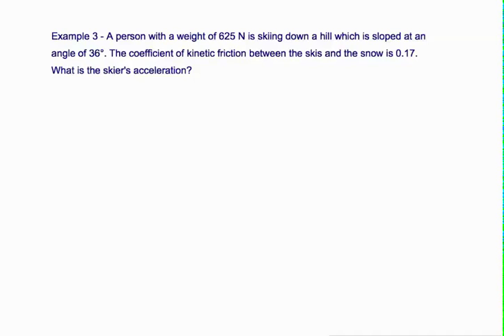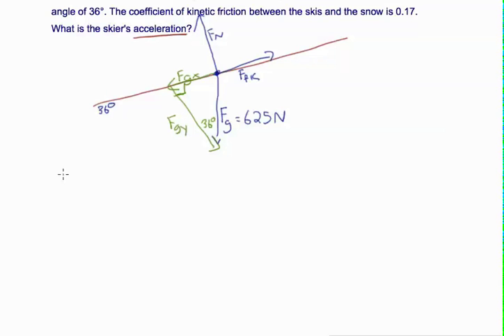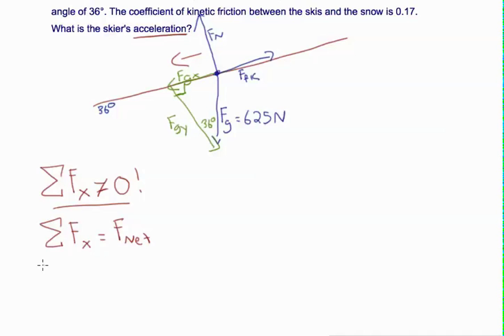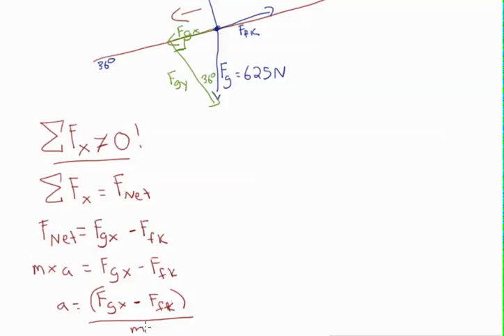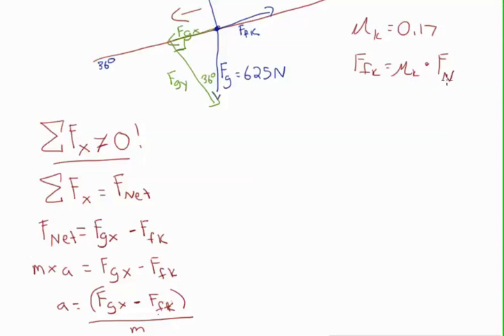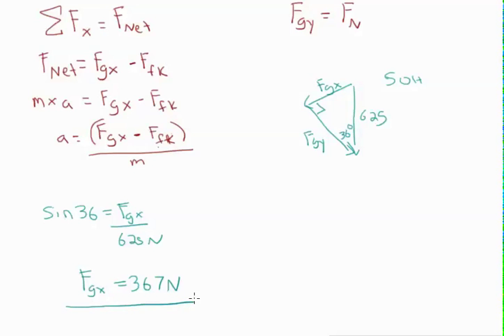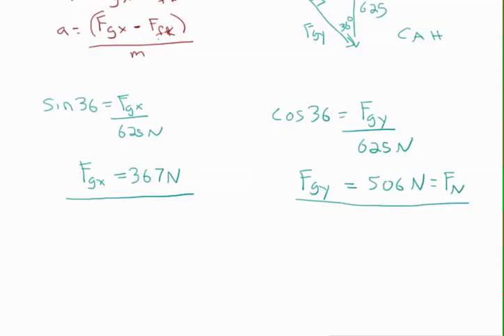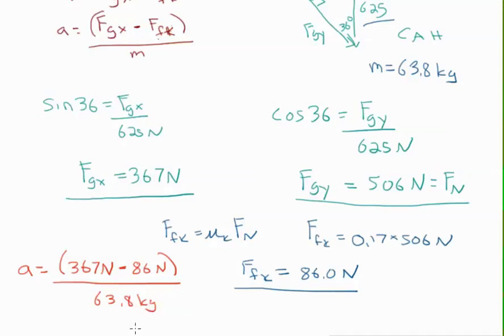7.3 Inclined Plane Calculations - Example 3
Mrs. Hillesheim works through the third example problem involving an object resting on an inclined plane.